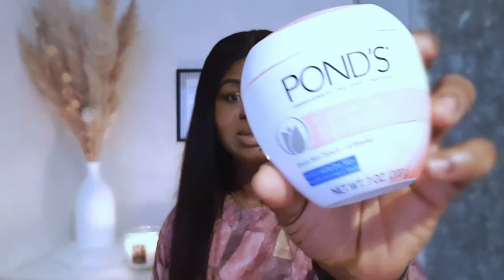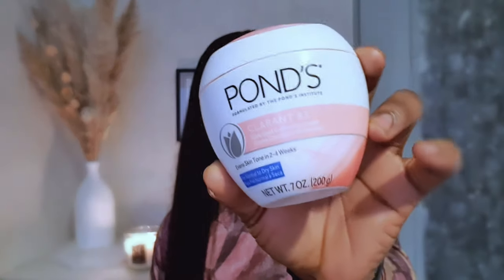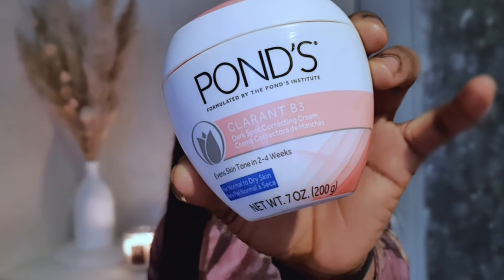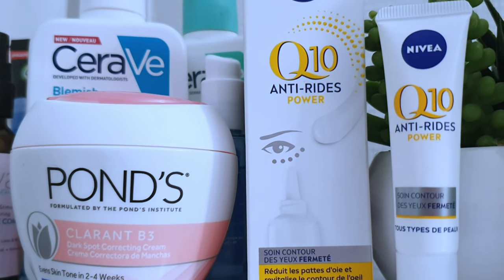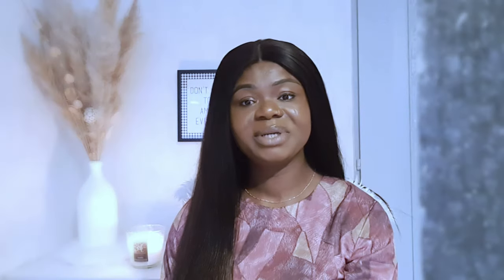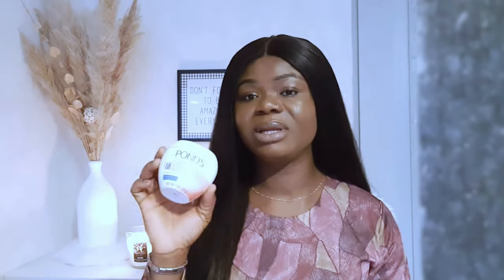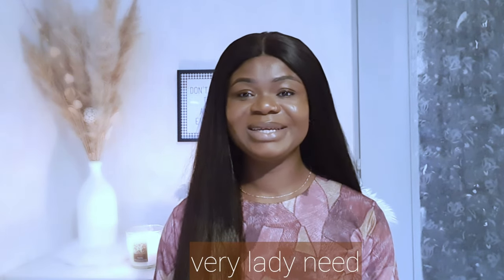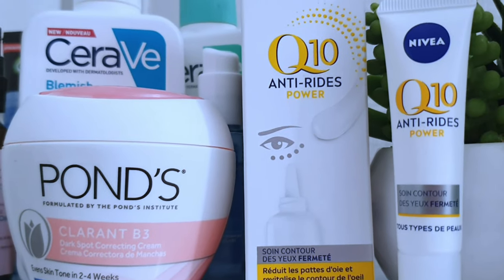Best affordable face cream in the market | get rid of wrinkles and puffy eyes using NIVEA EYE CREAM,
helo lovelies welcome back

hope u find this video helpful
let me know ur thought or experience at the comment section

I will see u on my next video

link to African black soap
dudu osun

answering all your questions | mixa body lotion  | how to choose the best one for ur skin tone

How to focus on yourself | And stop carrying about what people think about you 👇